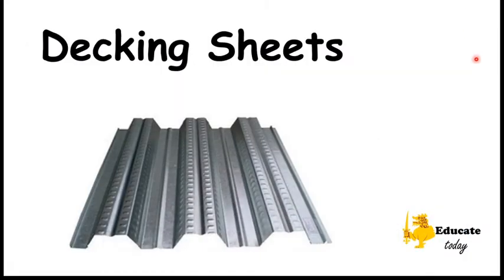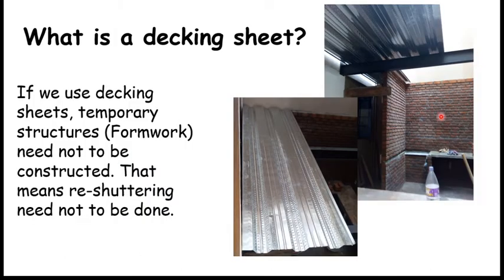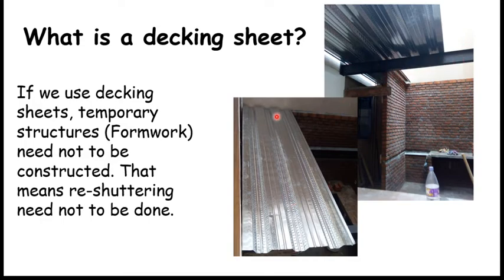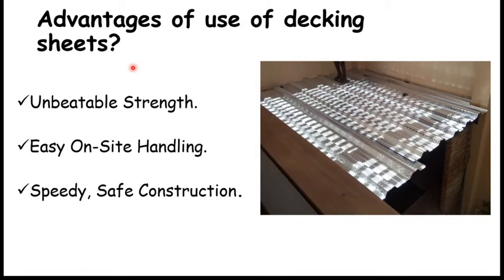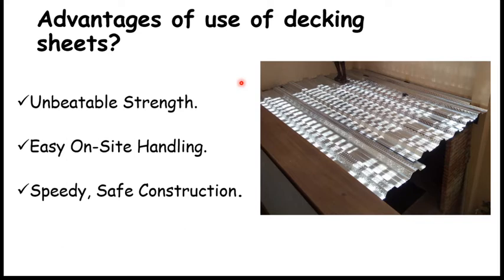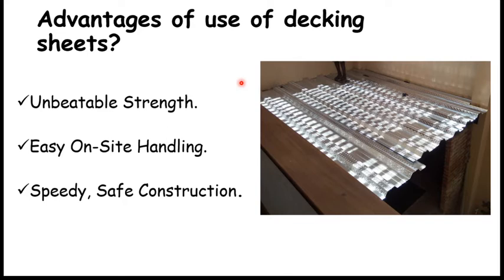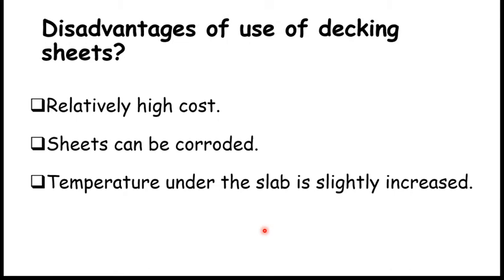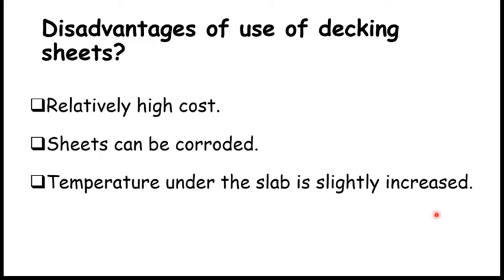What is a Decking Sheet? මොනාද මේ Decking Sheets කියන්නේ?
මොනාද මේ Decking Sheets කියන්නේ?